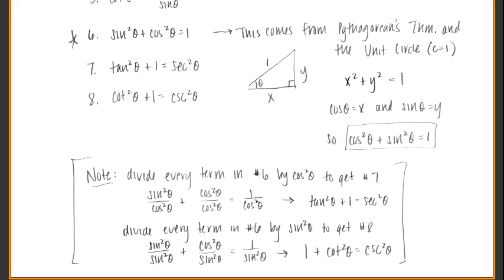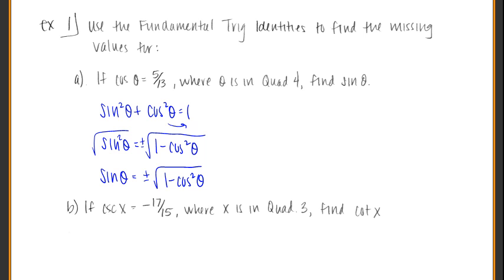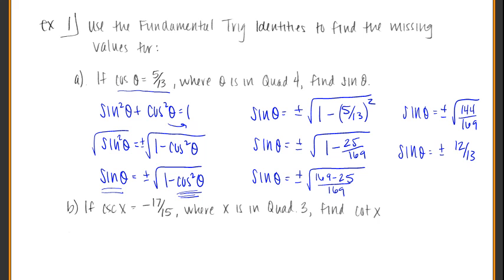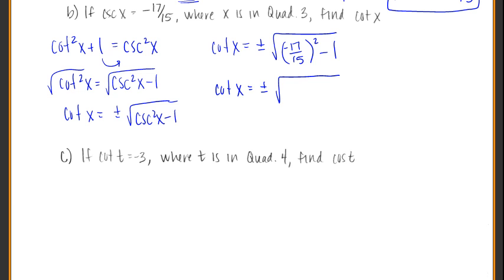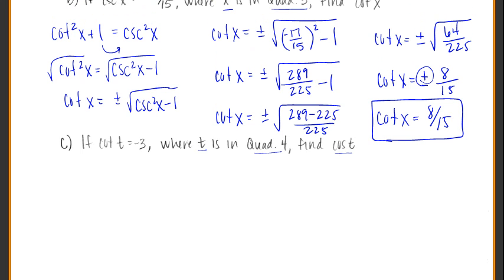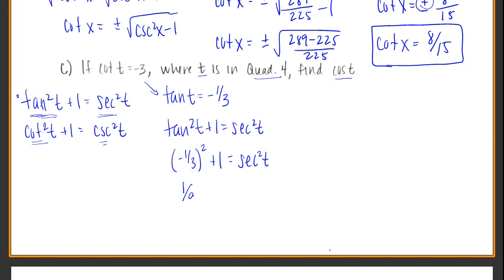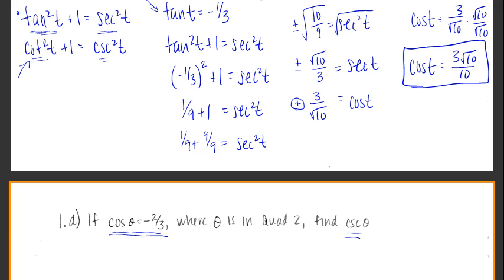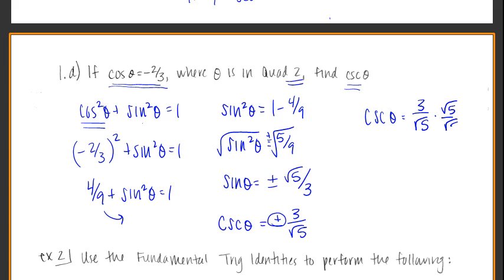2412 - Pre-Calculus - Lesson 36 - Video 1